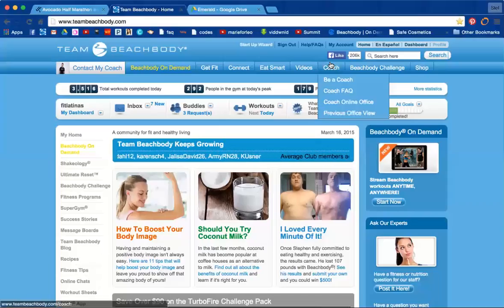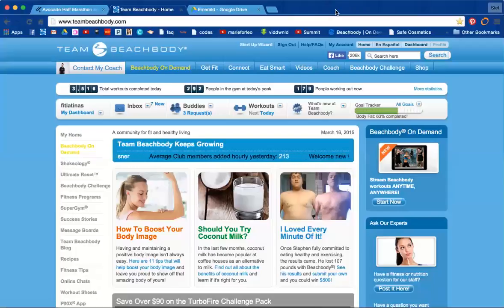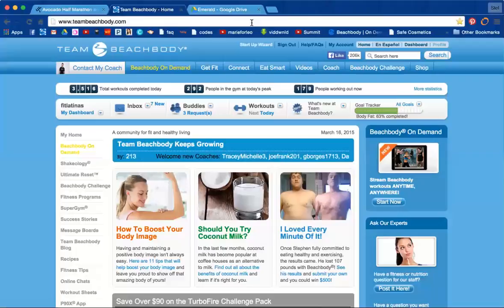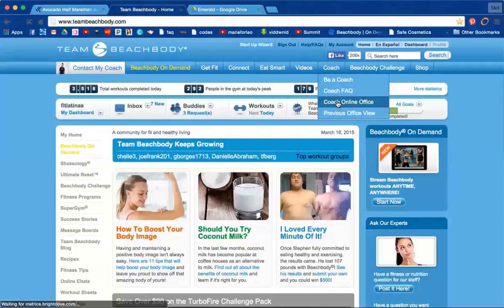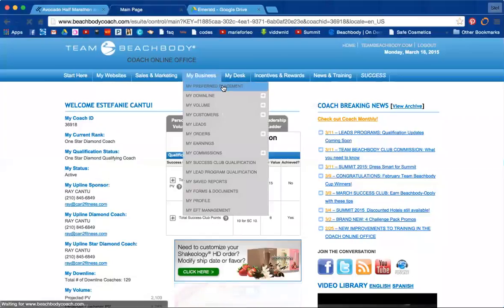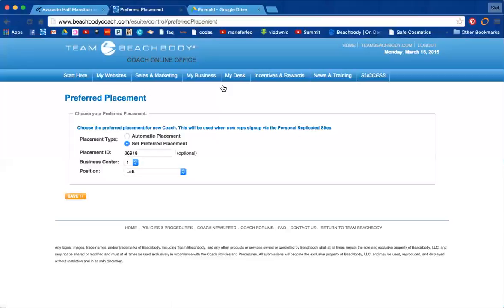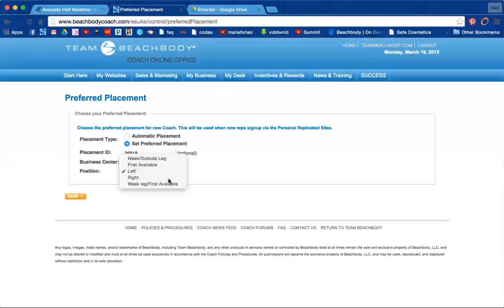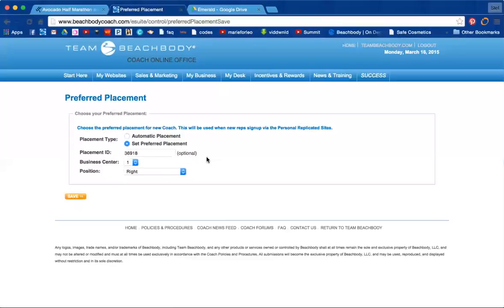Preferred Placement: How to even out your Left and Right Leg